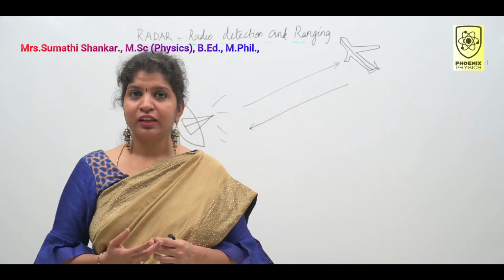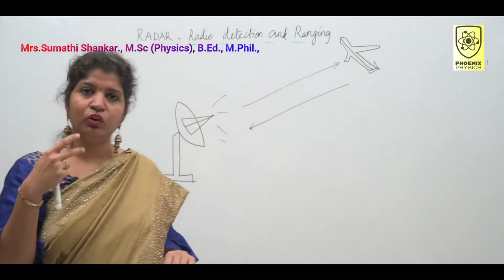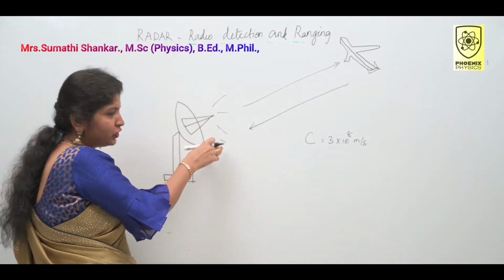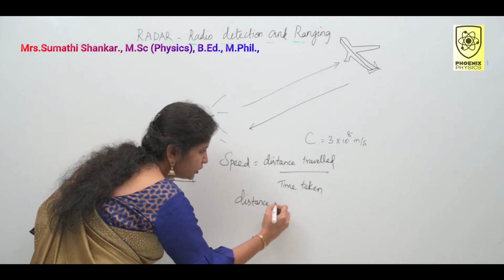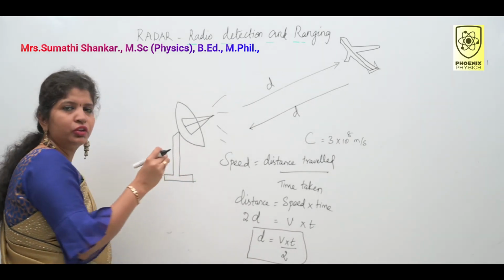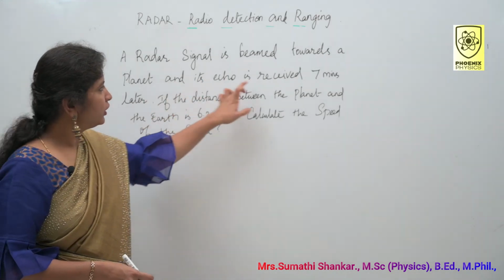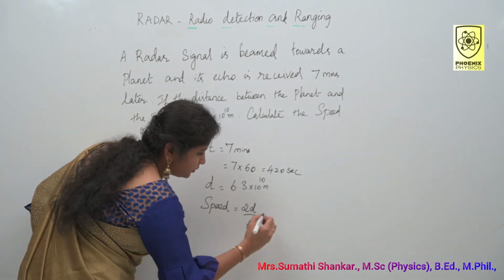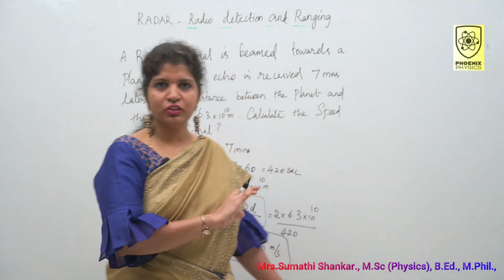Radar Method | 11th Physics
TN Syllabus & CBSE reference